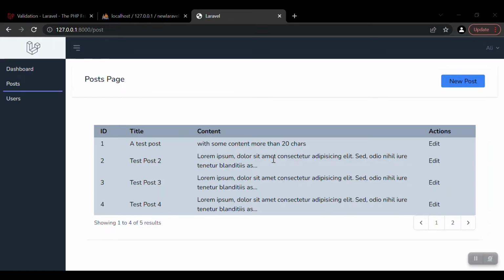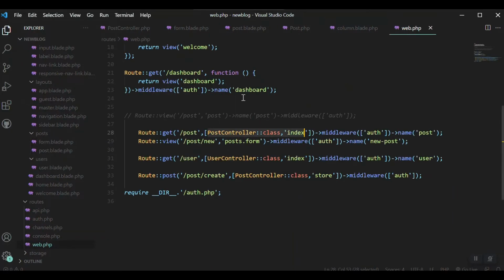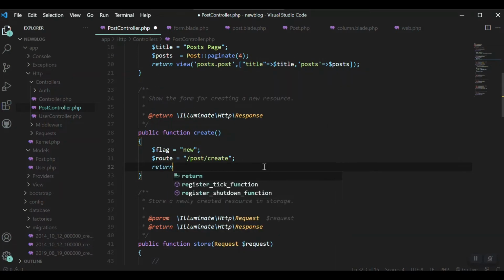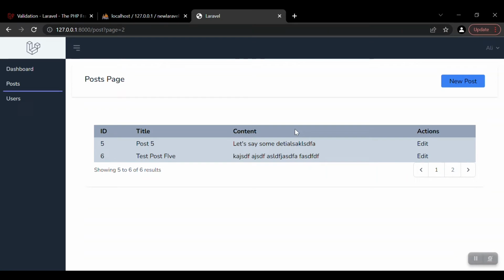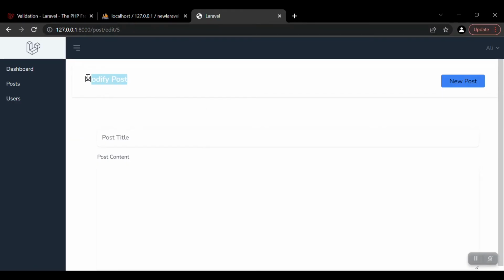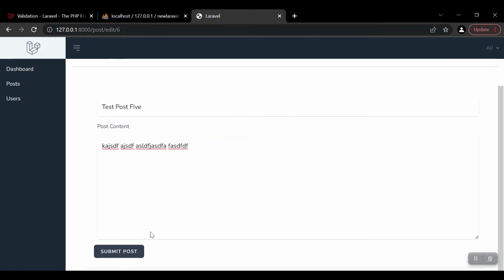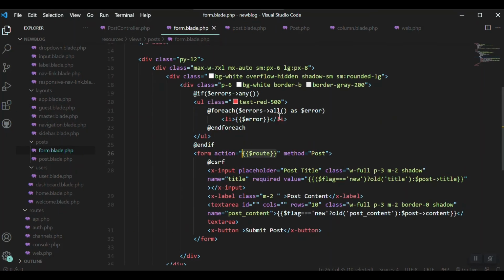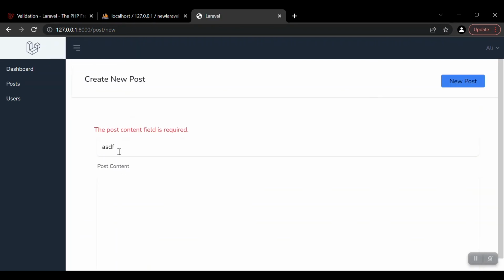#11-Edit Post | Reuse View to Create and Modify Post | Laravel 9 CRUD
Use One View to Create and Modify post.
Laravel 9 is the latest and LTS (Long Term Support) version of the most Powerful and Famous framework of PHP. This series will guide you through the simple process of CREATE, RETRIEVE, UPDATE and DELETE data with Laravel and MySQL.